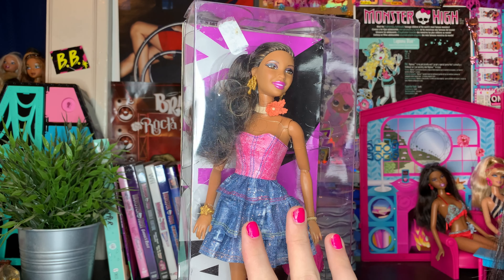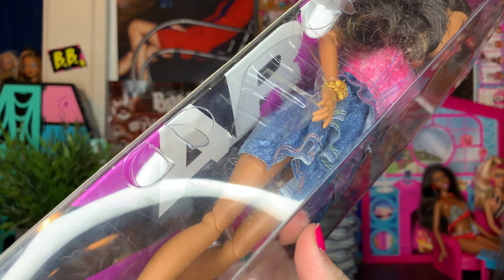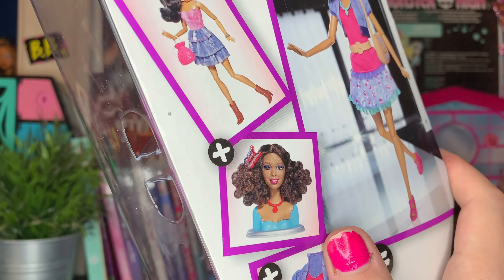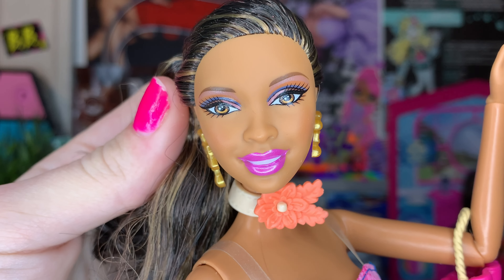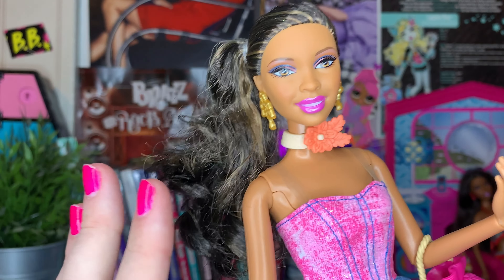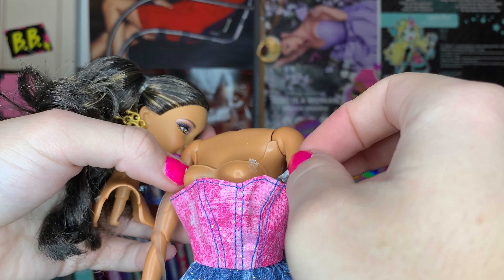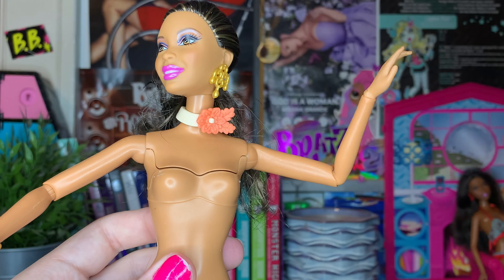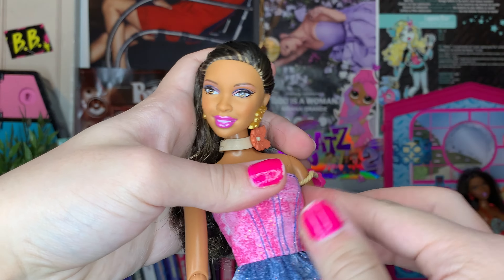Swappin’ Styles Artsy Nikki Barbie Doll Review 🎀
hey bbs!! okay we are swappin styles with the barbie artsy doll! i found her at the flea market nib and thought it would be fun to show her off :3